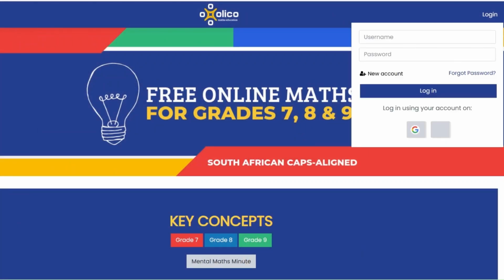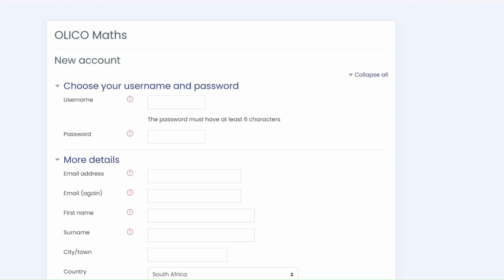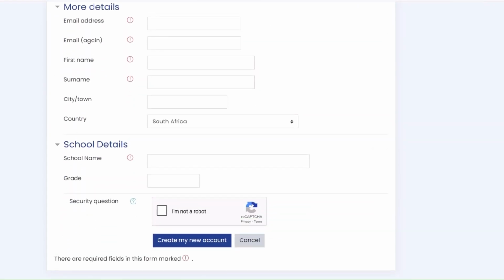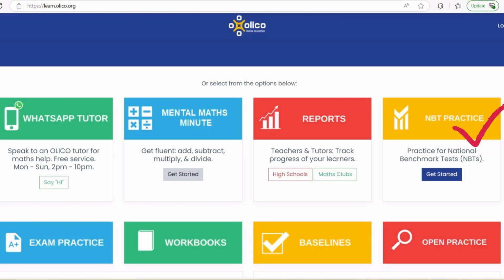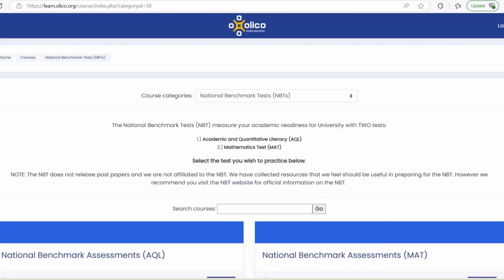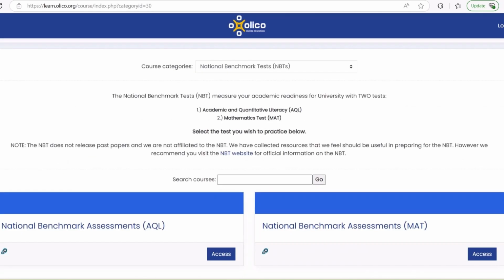Part II National Benchmark Test(NBT)| Costs, When to Write it, Resource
Hey you:)

This is part two of my "What's NBTs" video series. In this video I just answer a few general questions when it comes to NBTs, namely what the costs are, when to write it and how to prepare for it (where I give you an additional resource).

If you have any questions or requests, as always you can please just comment it down in the comments section below.